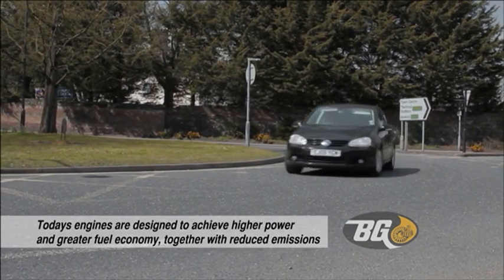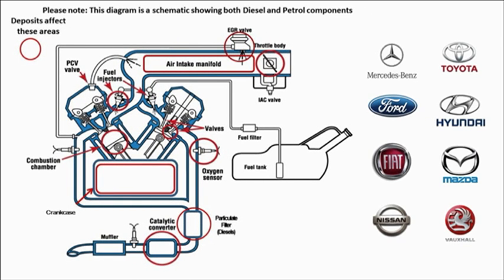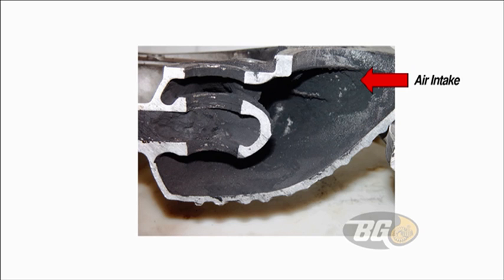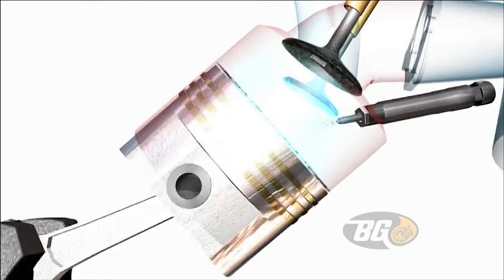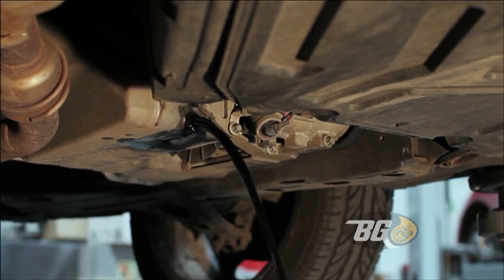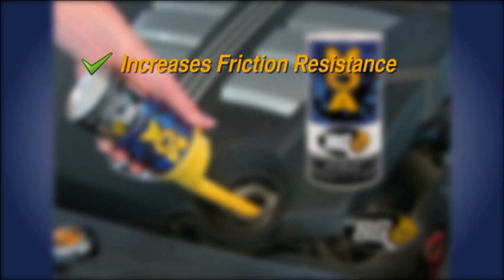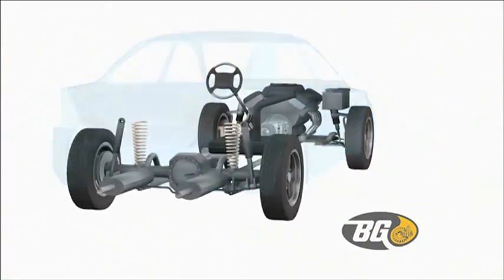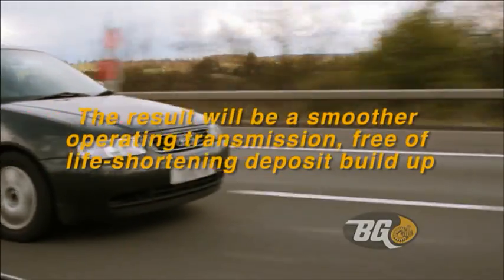BG Products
BG Produtct